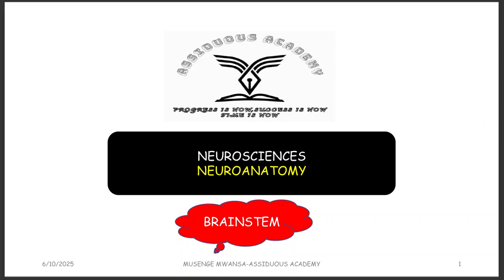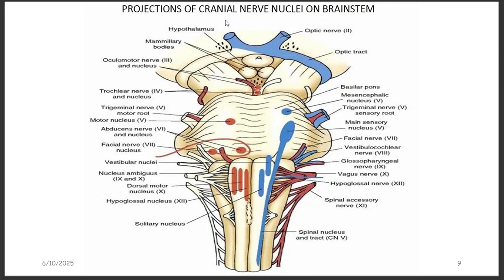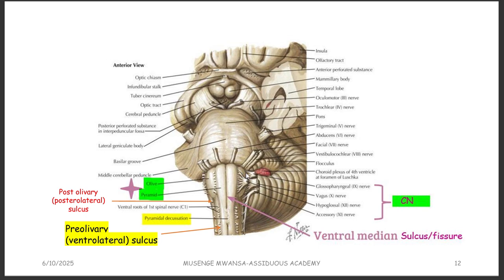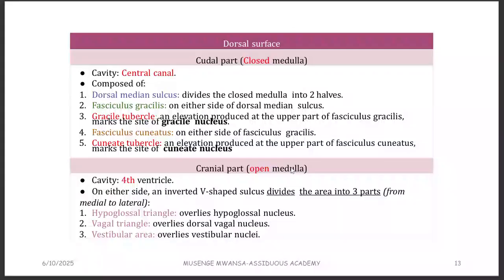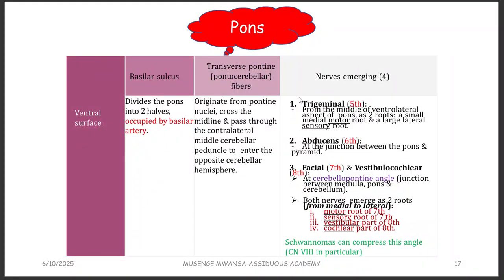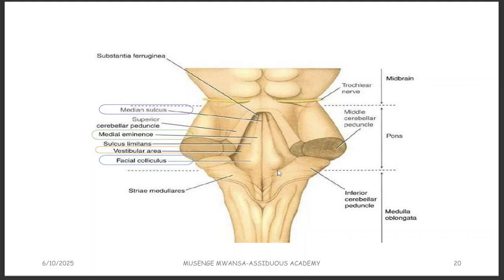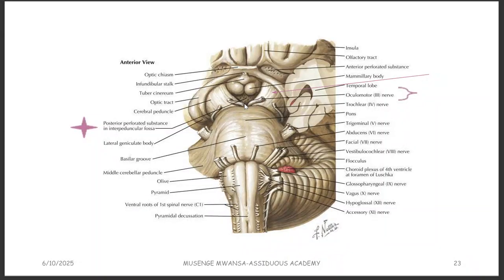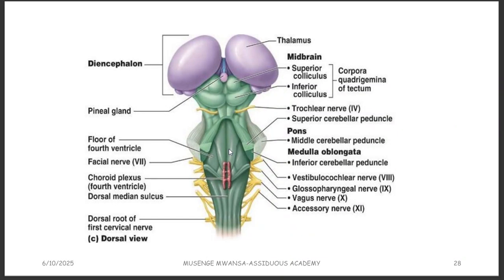BRAINSTEM EXTERNAL FEATURES